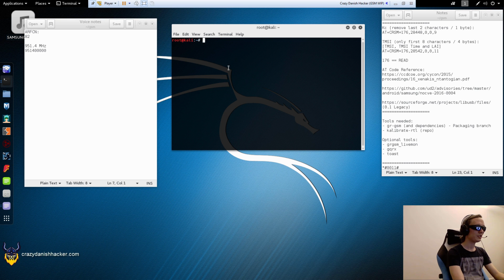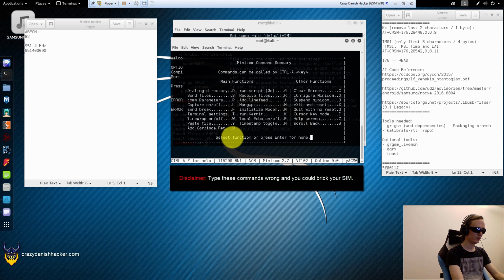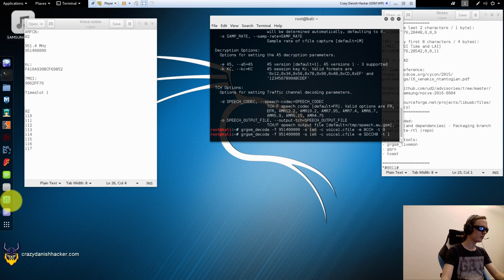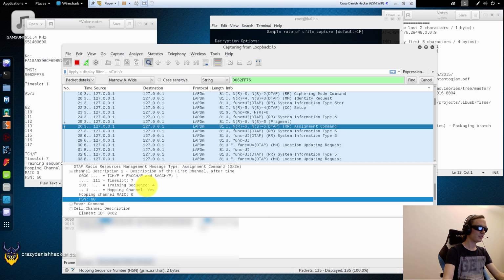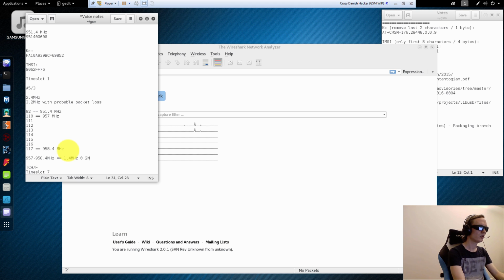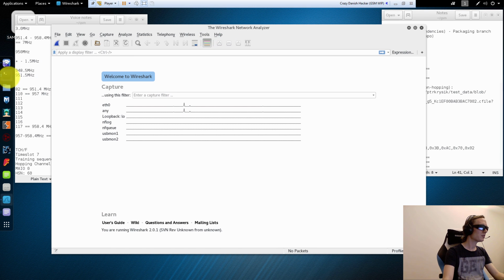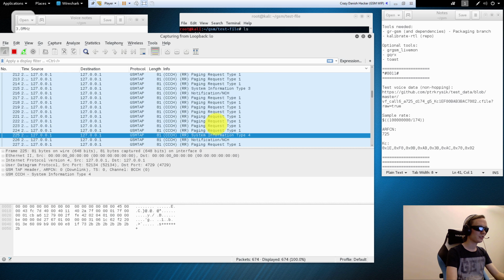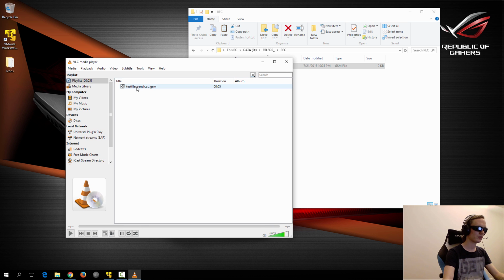GSM Sniffing: Voice Decryption 101 - Software Defined Radio Series #11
In this video I show how to capture GSM traffic over the air, and decrypt parts of our own voice call. As frequency hopping is enabled in our case, a "test call" is decrypted subsequently, to show the full process until I get my new SDR, and record a new video.

Please note that the pace in this video is quite fast at times, to keep the time on the video down a bit.

It's also highly recommended to check out the previous videos, in case this is the first time you're doing GSM sniffing and decryption.

Generally speaking, decoding voice where frequency/channel hopping is disabled/off, is almost the same as decrypting SMS's. The only difference is an extra step at the end, where the TCH/F channel is used for speech data.

New topics covered in this video:
- Voice calls decryption (Traffic channels (TCH/F), channel hopping, etc.)
- RTL-SDR limitations in relation to frequency hopping
- Decrypting the test call file by "Security Research Labs"

Topics already covered in the SMS decryption video:
- Switching USB mode on a Samsung Galaxy phone
- ARFCN conversion to downlink and uplink frequencies
- Testing the GSM downlink frequency
- Capturing RTL-SDR GSM traffic for later use
- Decoding RTL-SDR GSM traffic
- GSM packets (Immediate Assignment, Cipher Mode Command, etc.)
- Decrypting GSM traffic with a known Kc (symmetric encryption key)

- minicom
- kalibrate-rtl (kal)
- grgsm_livemon
- grgsm_capture
- grgsm_decode
- wireshark
- vlc

Hardware requirements:
- RTL-SDR (Default antenna) for non-frequency hopping
- Cellphone that has an AT interface you can access.